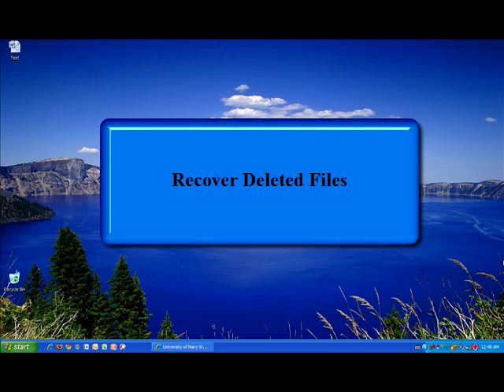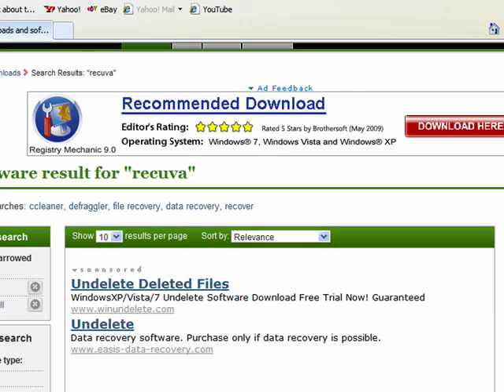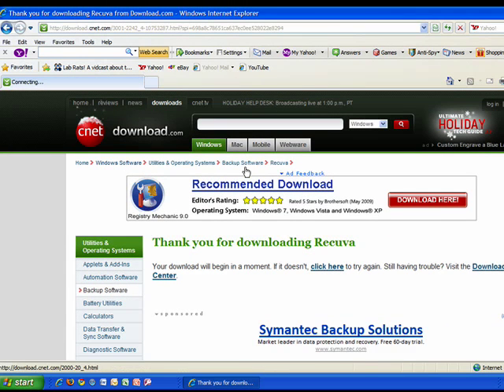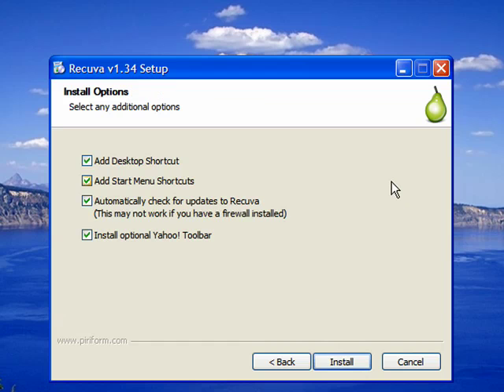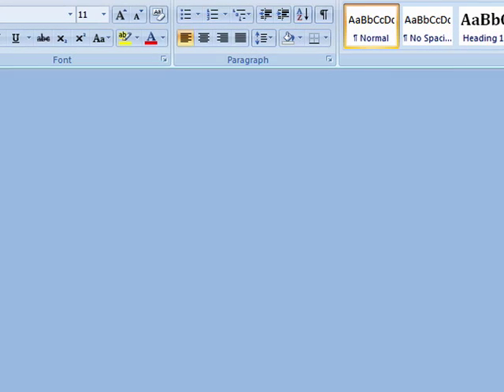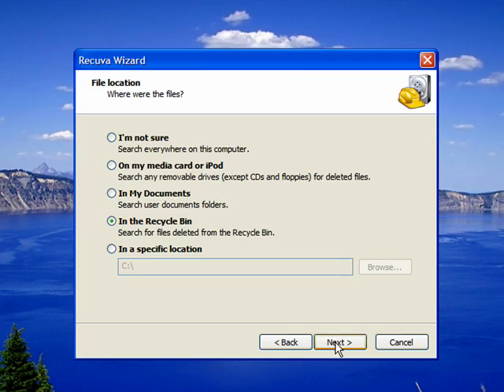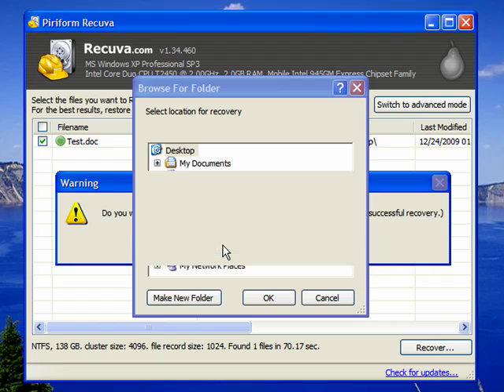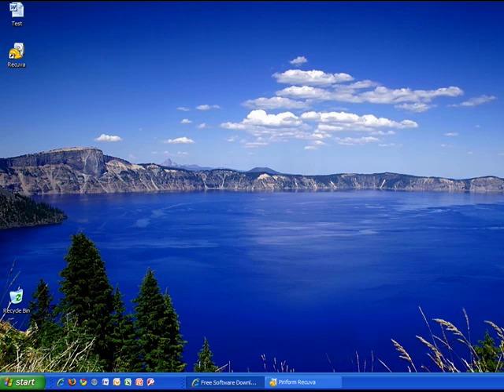Tutorial: Recover Deleted Computer files with Recuva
Recover word documents, music, photos, and movies with the free third party software Recuva.  This easy to use download will allow you to recover files that you have accidentally or intentionally deleted from the recycle bin and other locations.